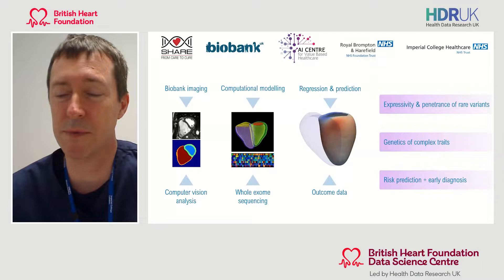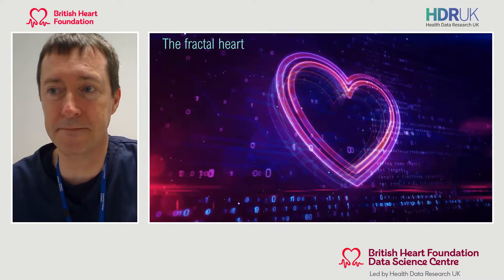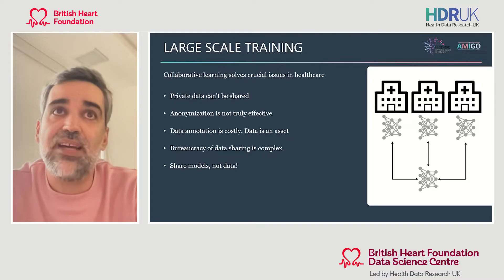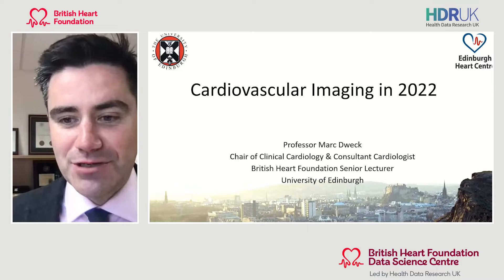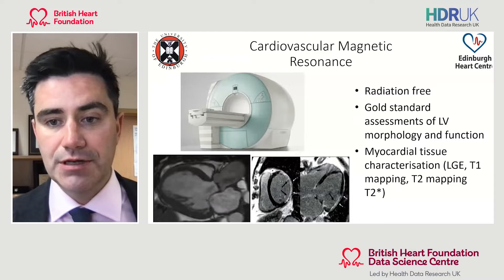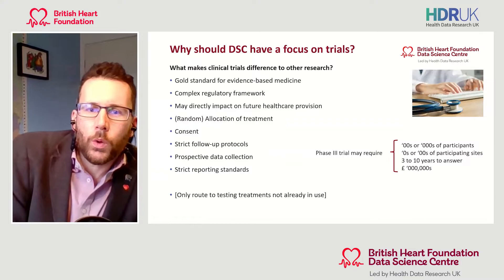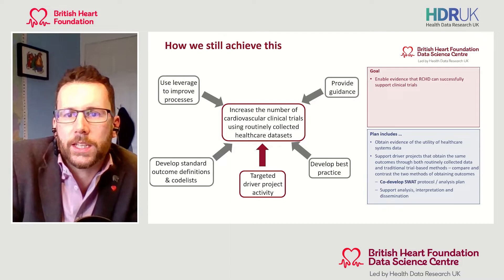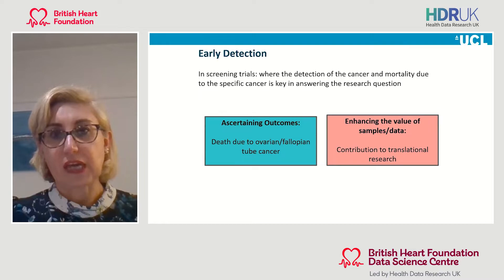BHF Data Science Centre Research Showcase - Sessions 5 & 6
Understanding cardiovascular disease using imaging data:
Chair: Prof Cathie Sudlow
• Cardiac imaging across populations – Prof Declan O’Regan
• Federated learning and how to bring big data to AI models – Dr
Jorge Cardoso
• Cardiovascular imaging in 2022 – Prof Marc Dwek
• Q&A session – All

Data-enabled trials: learning from trials outside cardiovascular disease:
Chair: Prof Matt Sydes
• Data-Enabled Trials theme at the BHF Data Science Centre – Prof
Matt Sydes
• Use of routine health data in trials: the UKCTOCS perspective – Dr
Alex Gentry-Maharaj
• Use of routine data in clinical trials during pandemic: Experience
from the PRINCIPLE trial – Prof Ly-Mee Yu
• Q&A session – All